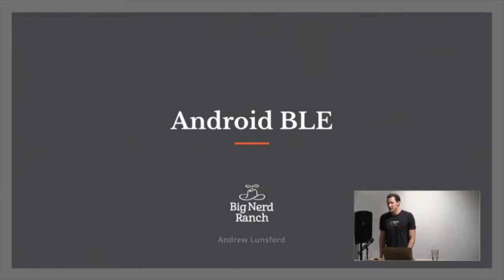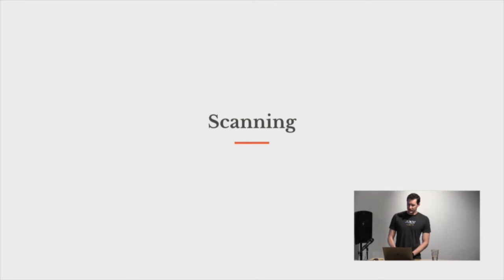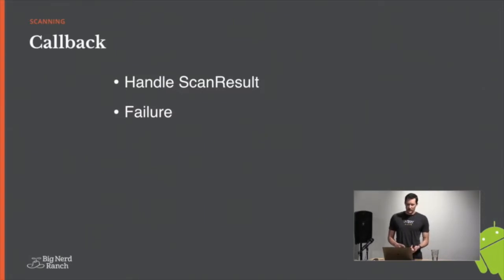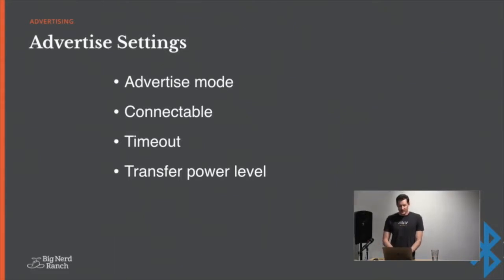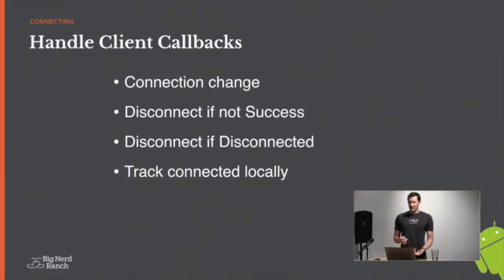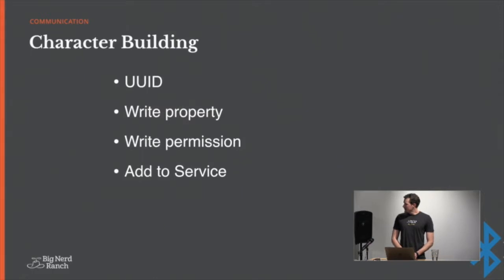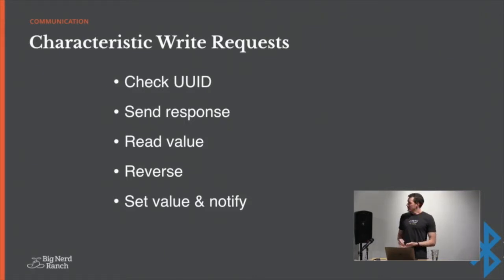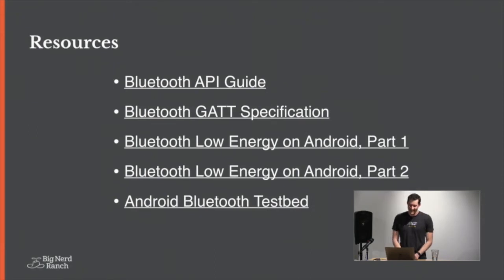Andrew Lunsford - Android BLE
February 2018 Atlanta Android Club speaker Andrew Lunsford walk through his experiences with Bluetooth LE.